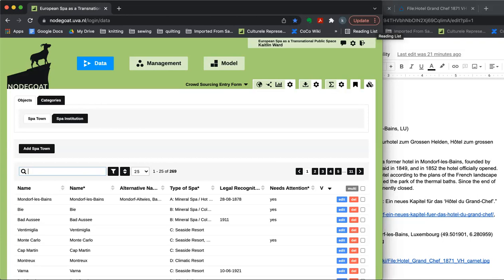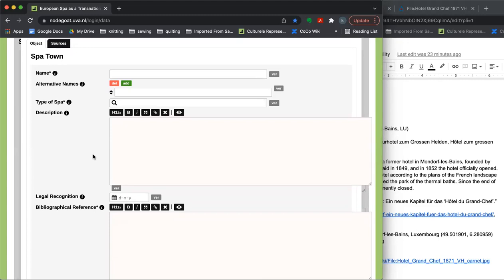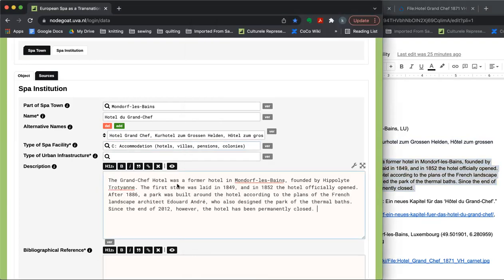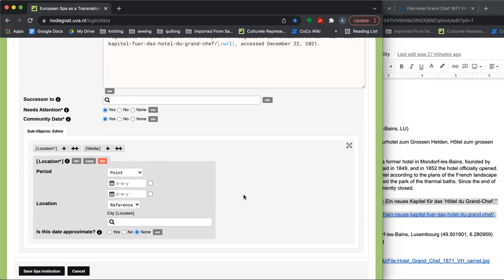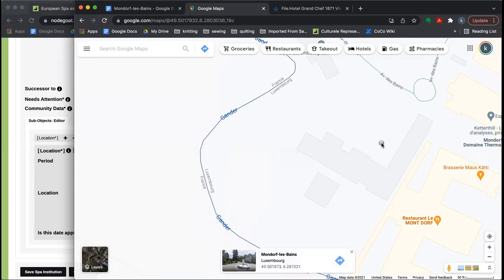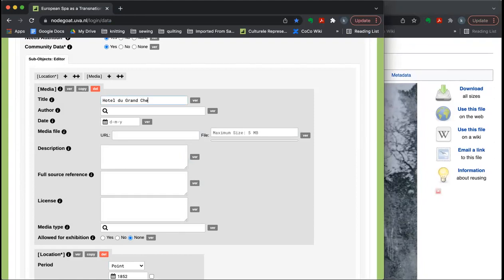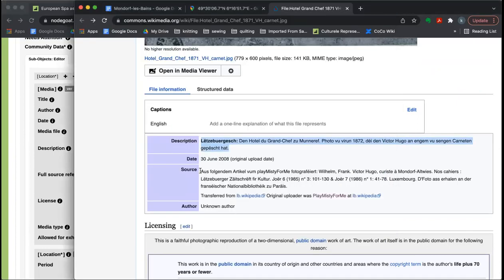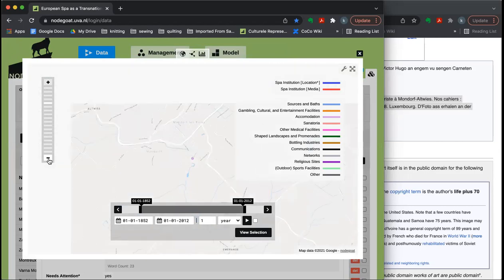The European Spa Database - Tutorial 2: Spa Institutions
The European Spa as a Transnational Public Space and Social Metaphor (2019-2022) is part of the HERA (Humanities in the European Research Area) funding initiative of the European Union devoted to the topic “Public Spaces: Culture and Integration in Europe”. Within this framework, the project sets out to rethink the spa as a core concept and object of European debate. It investigates how the European spa, with its characteristic institutions such as the Kurpark, sanatorium, grand hotel and casino, developed into a transnational public space and functioned as a stage for the negotiation of political, social and cultural issues of European relevance.

The European Spa database serves (1) as a data archive within the project (repository) and (2) as a tool for analyzing European entanglements. While there is a rich historiography for the history of spas and spa culture on the local and national levels, we aspire to map the development of spas and spa institutions over several centuries and across Europe. We have started to collect this data from literature, but we hope that involving more specialists from the field like you will help us to achieve a really broad and representative collection of data. Thank you for agreeing to join us in the endeavour – in turn we hope that you will profit from the data collection and from the visualization technologies of the database for your own work, too.

In this tutorial, we show you how to enter 'Spa Institutions' into the database steps by steps.